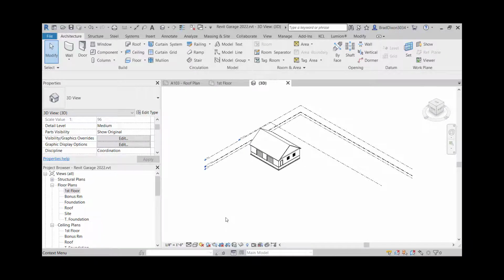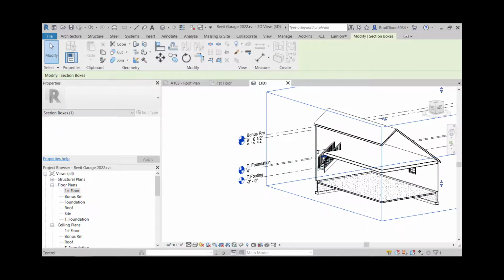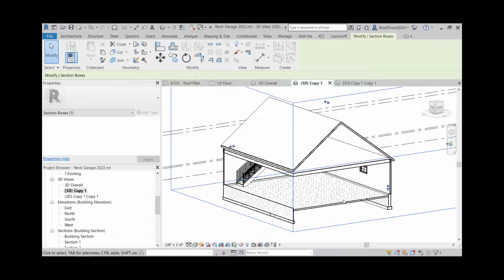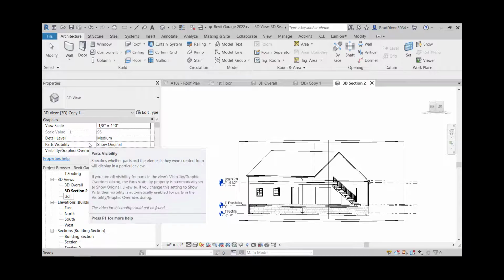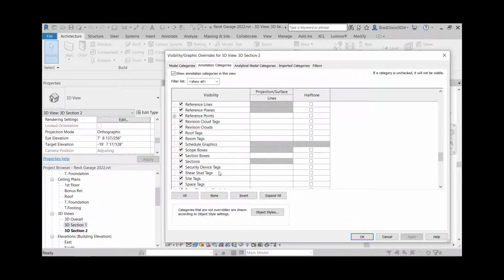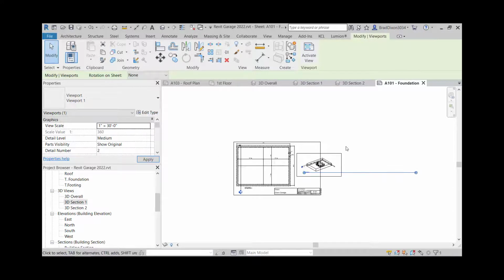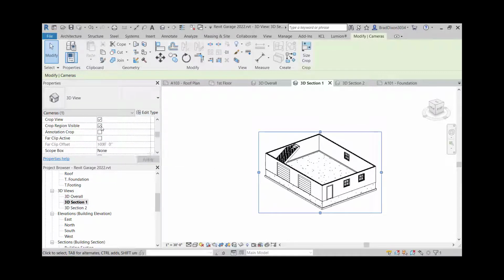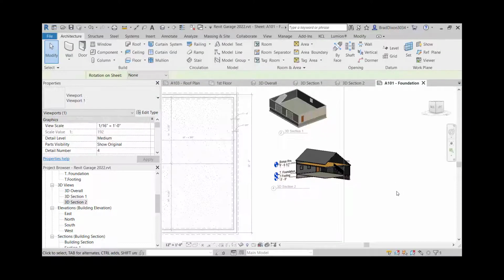Revit Garage 3D Sections